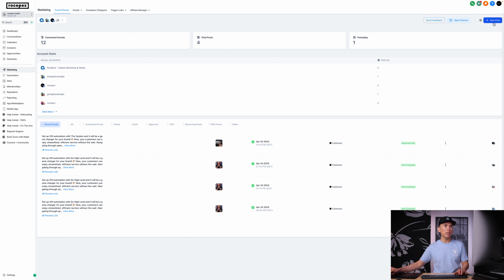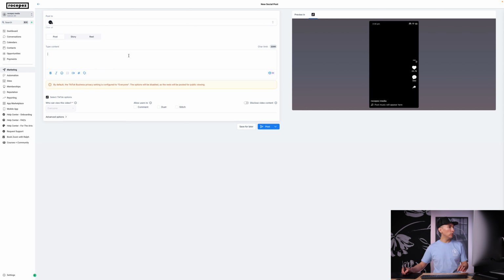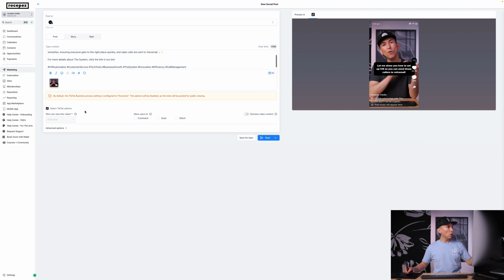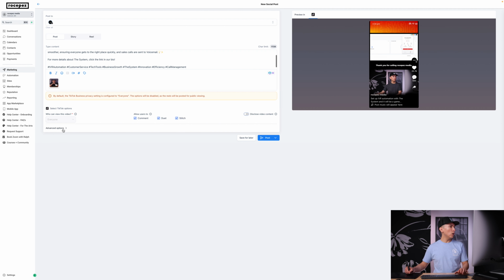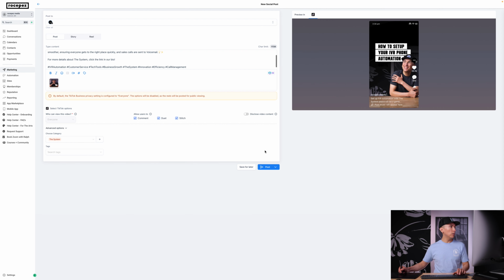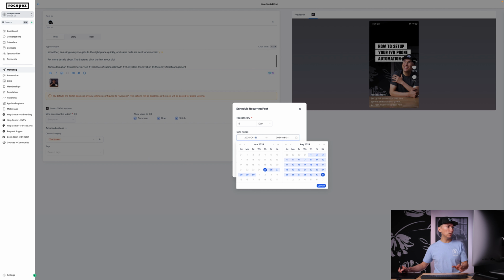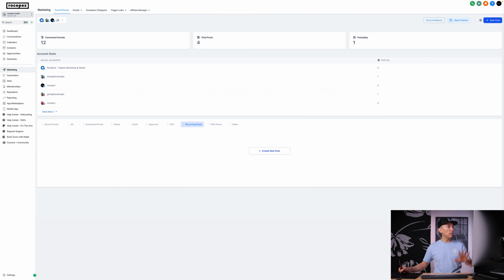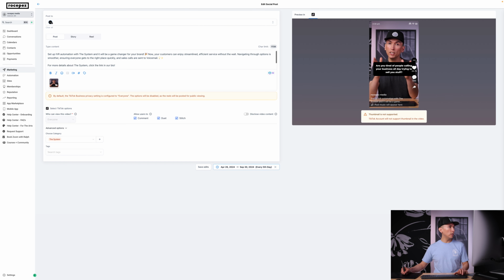How To Schedule Recurring Post To Instagram | The System | 2024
Transform Your Social Media Strategy with The System!

Are you a brand looking to boost your organic reach and impact on TikTok? Discover the power of scheduling and repurposing your content effortlessly with recurring post.

Learn how to schedule recurring posts to keep your audience engaged without the constant hassle of daily uploads. Maximize your content’s potential by repurposing across your social media channels, ensuring your message resonates far and wide.

🎥 Dive into the full step-by-step tutorial to see just how easy it is to maintain a consistent, impactful social media presence with The System.